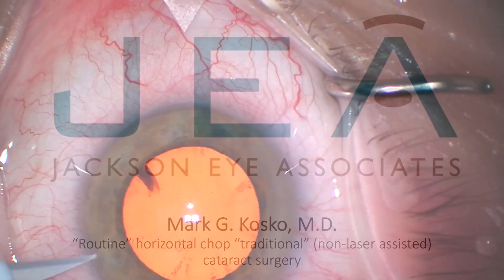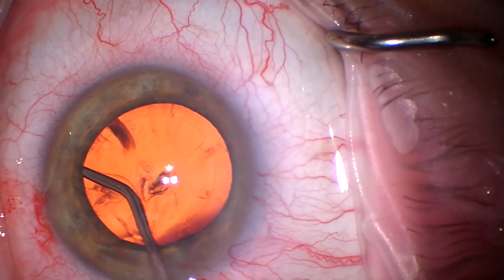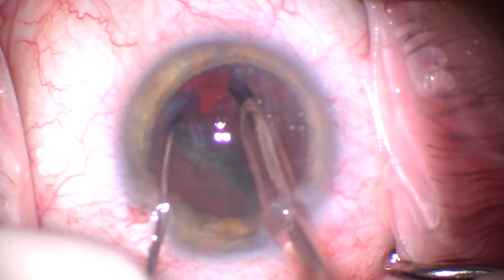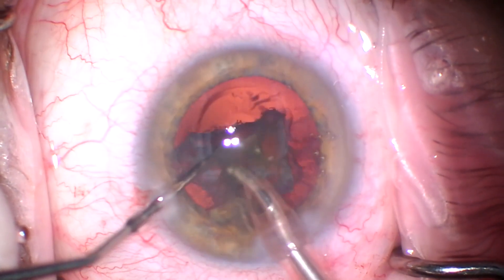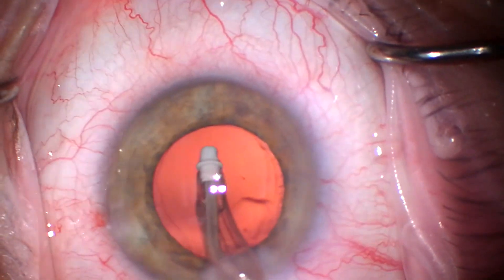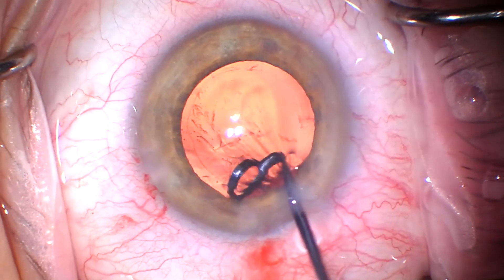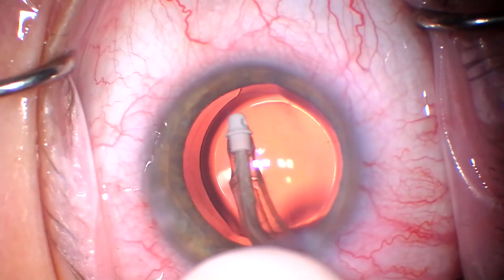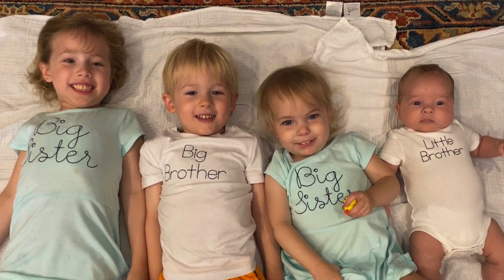Kosko "routine" horizontal chop phaco "traditional" (non-laser assisted) cataract surgery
This video is about Kosko "routine" horizontal chop phaco "traditional" (non-laser assisted) cataract surgery